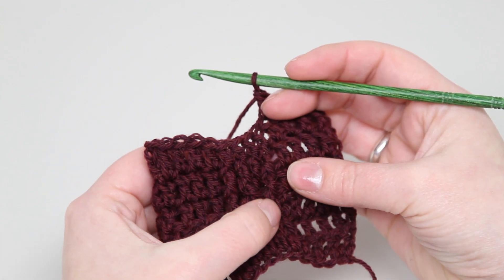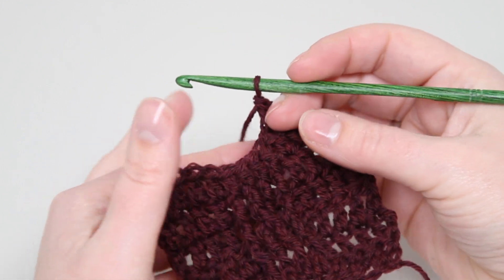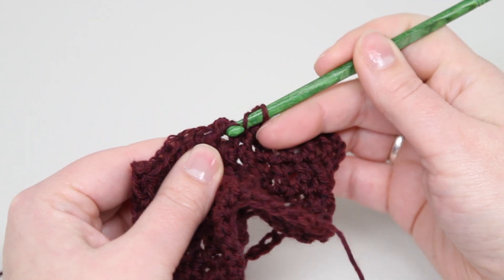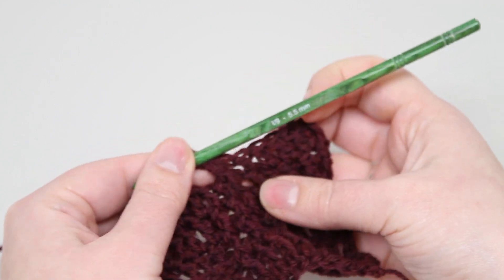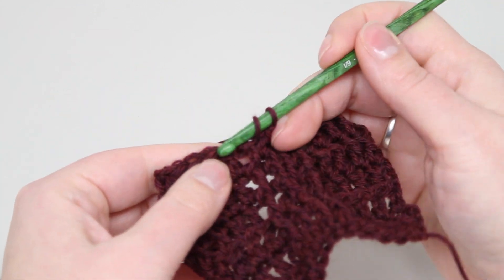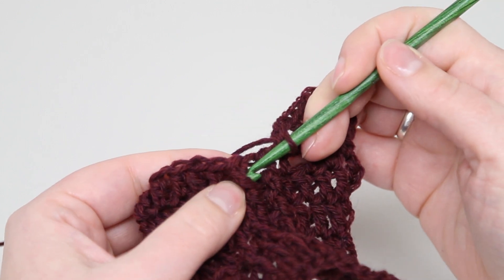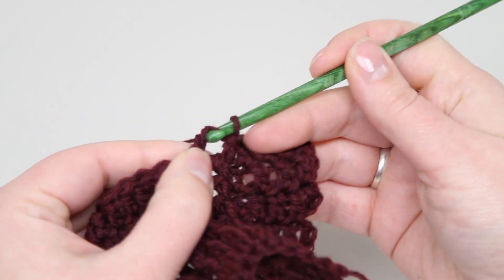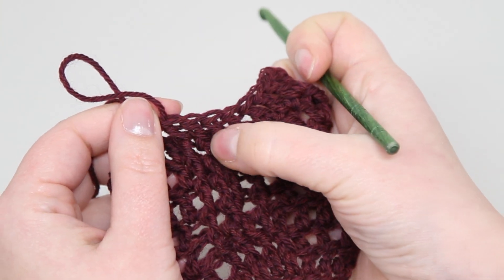How to Crochet Cables (Simple)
Cables aren't just for knitters! Learn to crochet cables for added interest in your crochet projects.

WEBS - America's Yarn Store is a second generation, family owned business located in Northampton, MA WEBS carries one of the largest selections of yarns & supplies for knitters, crocheters, weavers, and spinners.